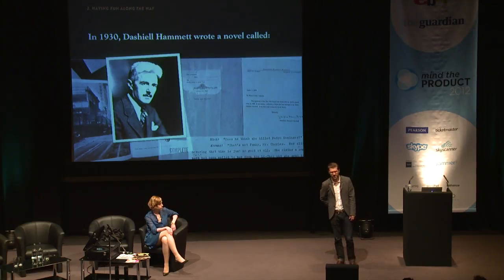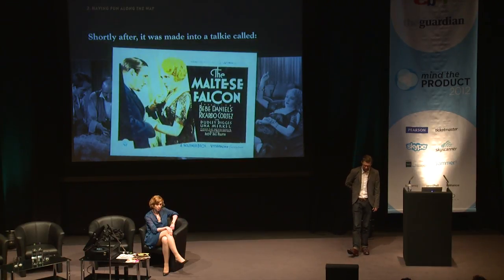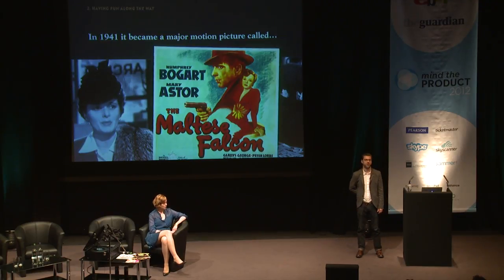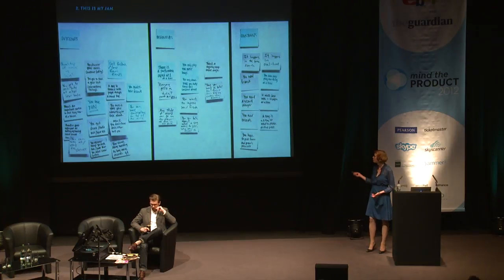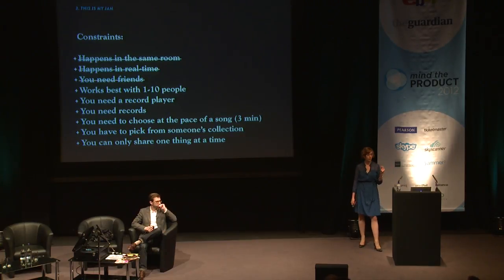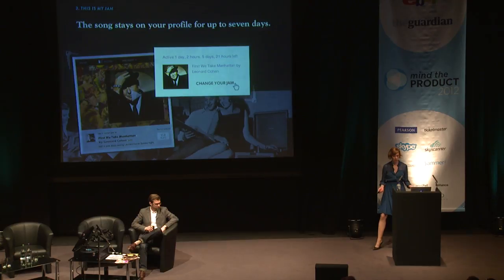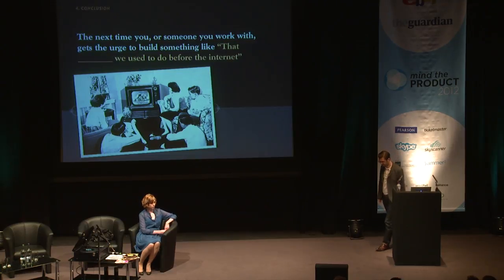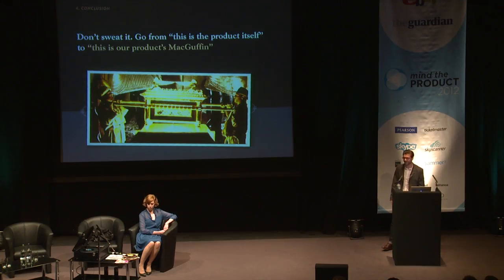Evoking real-world experiences with a product MacGuffin at Mind the Product 2012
Hannah Donovan and Matthew Ogle are the product and design powerhouse behind Last.fm and have continued their passion for building music products online with their hit startup This Is My Jam.

In their talk at our product management conference Mind the Product 2012 Matt and Hannah argue that MacGuffins can be incredibly useful tools when designing a product. A MacGuffin is a story telling object which serves as a trigger for the plot, most famously the Maltese Falcon in the eponymous book and films or the briefcase in Pulp Fiction. A product MacGuffin would build on this and could serve as a trope in an online product which serves merely as a trigger for the user experience, often evoking a real-world experience we’re already familiar with.